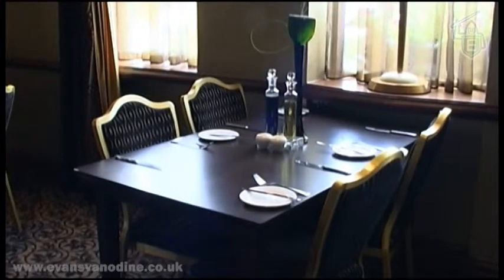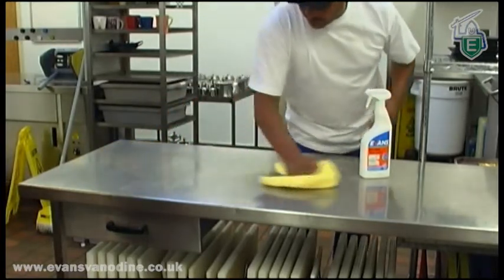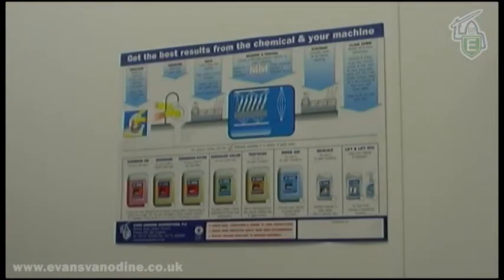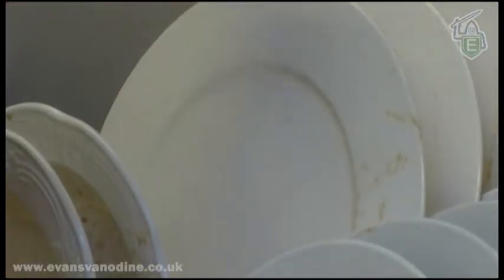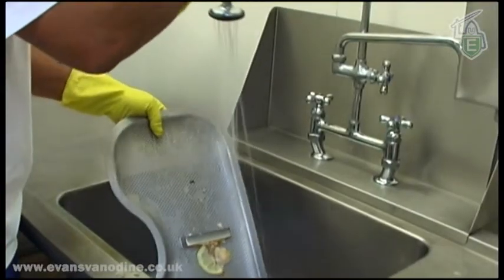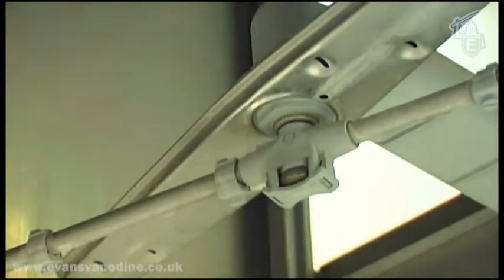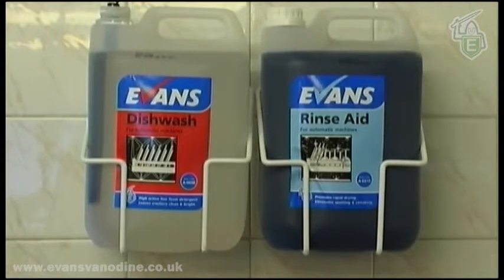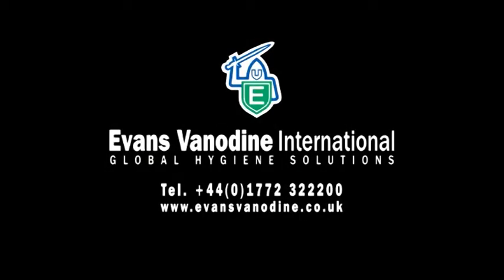Dishwashing.wmv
Dishwashing training film using Evans Vanodine cleaning products. For more information on products, please visit our